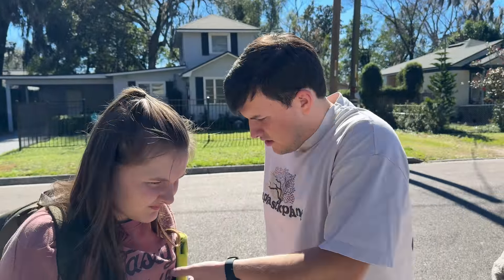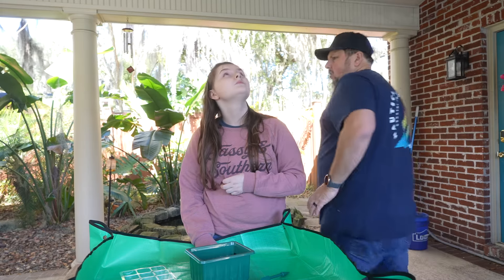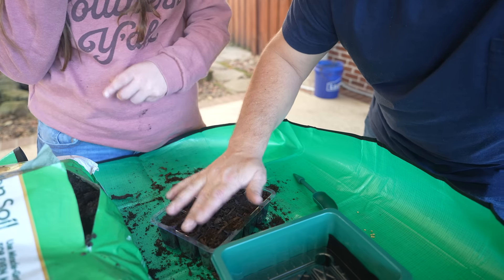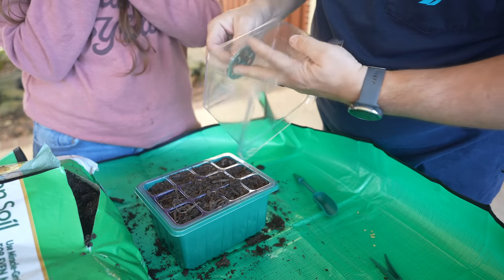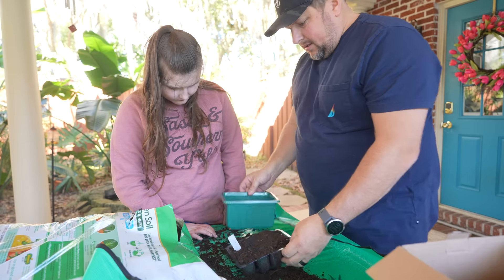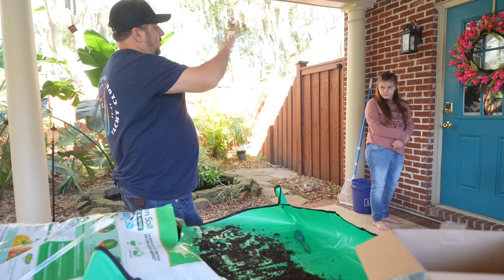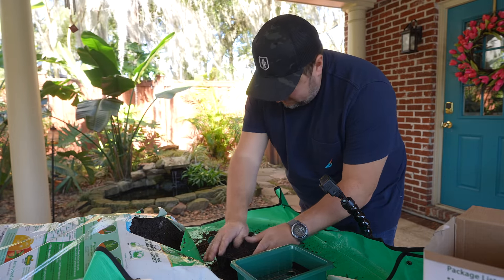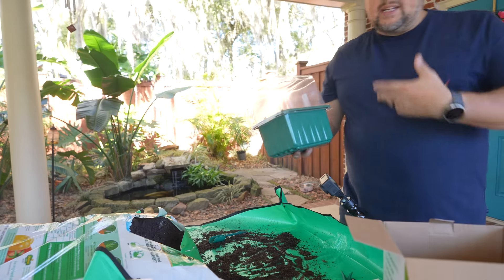Non-Stop Learning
We all kind of learn in everything we do to an extent right? I'm a big fan of transferable skills.
Here's the links for the seed starter kit and the repotting mat
If picking up tiny seeds and placing them in a hole can help with fine motor skills that transfer over to more important parts of life that impact her independence I'm all for it. If she shows any interest at all in an activity, even if it's just for a brief moment I'm going to nurture it as much as possible...hence the gardening.

If you’re looking for a link, social media, or how to get in touch with us go